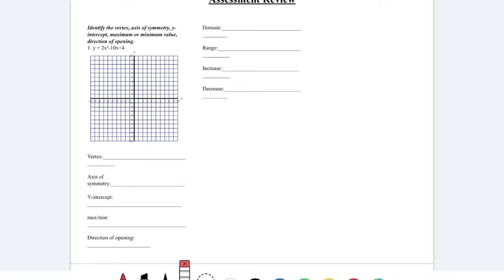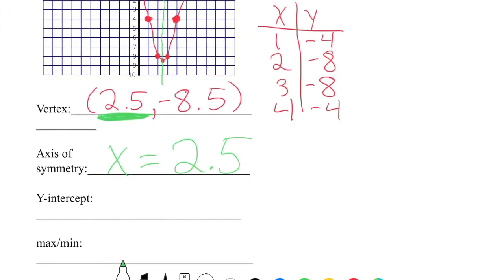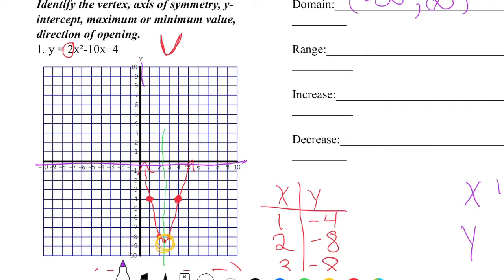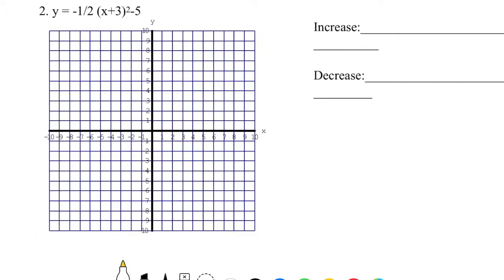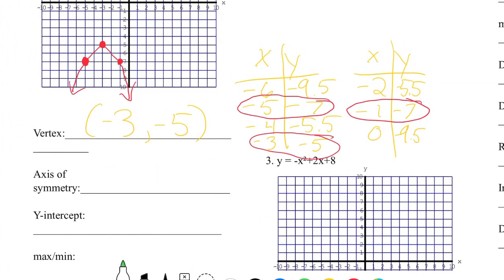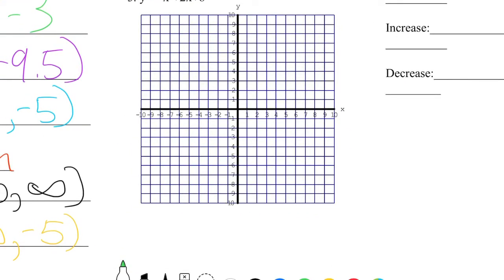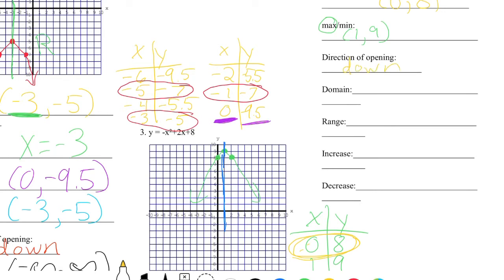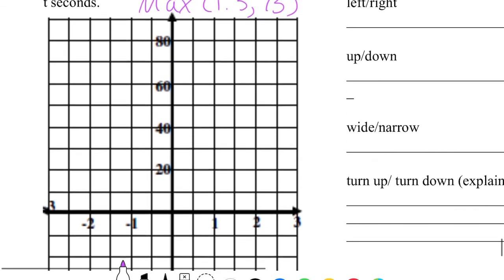Spring 20 Math 2 ALL CLASSES Unit 1 Test Review Part 1A